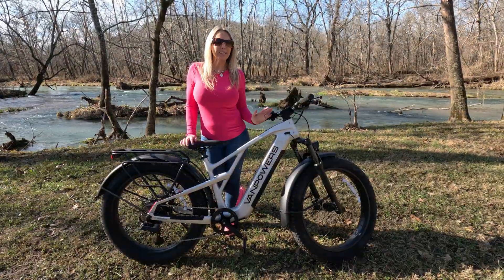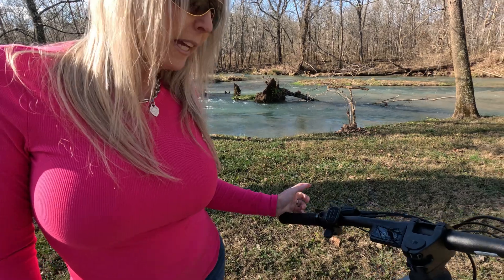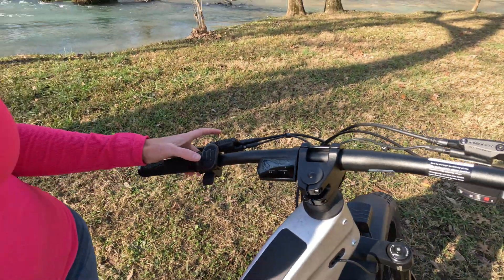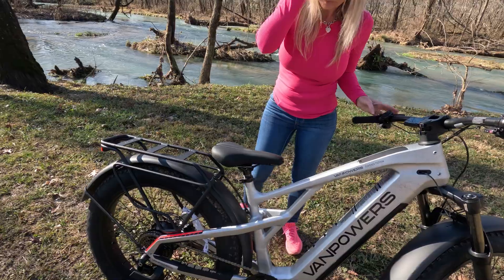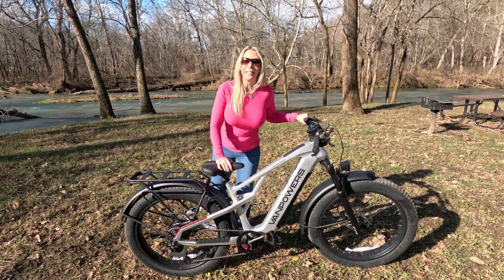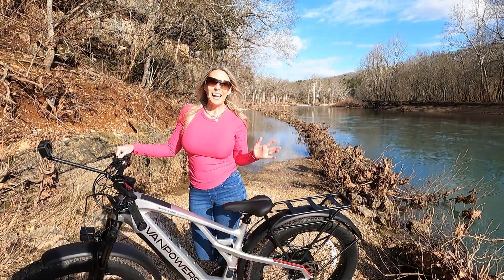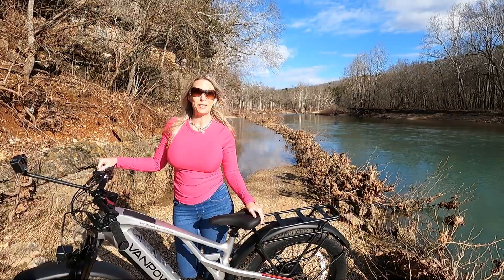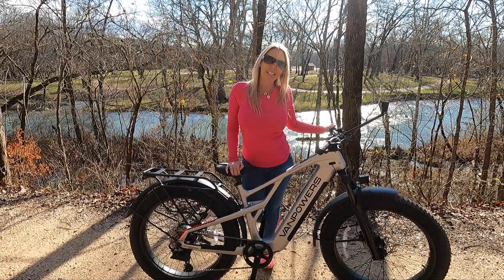Vanpowers Grand Teton Pro Ebike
Performance
Assist Speed 20 Mph
Maximum Load Capacity 400 Lbs (181 Kg)

Electronics
Motor 750W High-Speed Brushless Hub Motor
Sensor Torque Sensor
Battery 48V 14.7Ah Removable Lithium-ion Battery, LG/Samsung Cells
Charger 54.6V/3A Fast Charger
Display 1.9 Color TFT-LCD Display Adaptive Brightness, Bluetooth
Throttle Left-hand Thumb Throttle
Front Light High Beam/Low Beam
Tail Light Constant Illumination / Brake Flashing
APP VanLife App